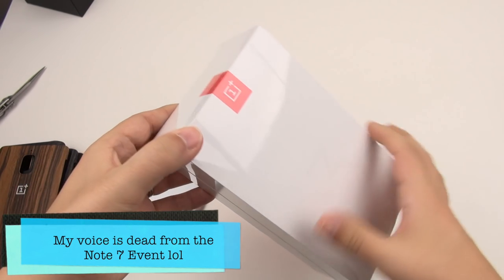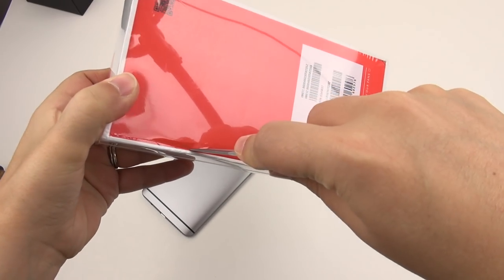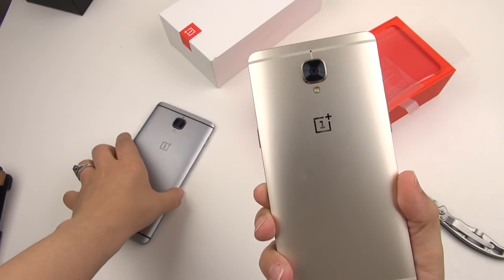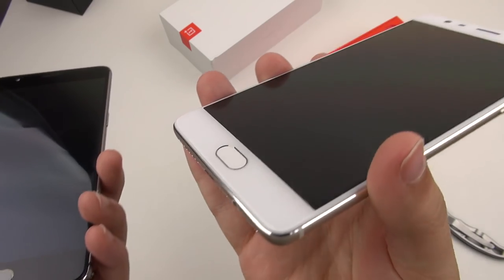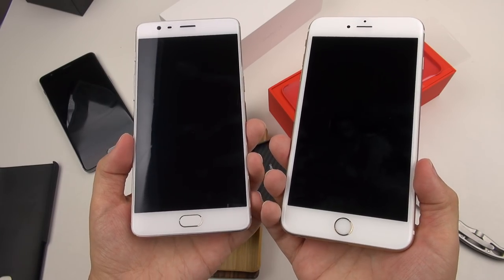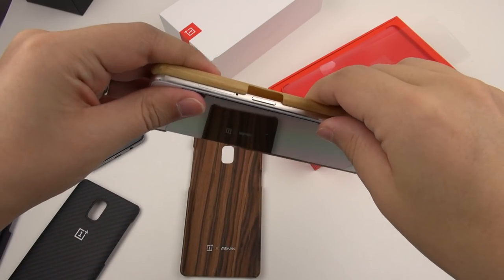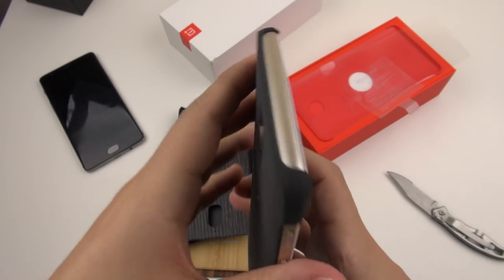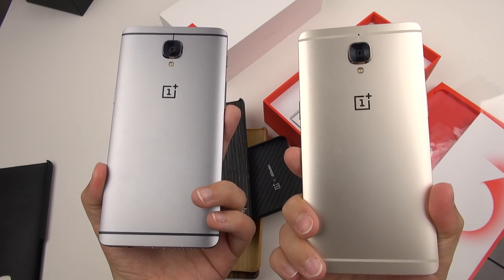OnePlus 3: Soft Gold Unboxing & Comparison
OnePlus just came out with the Soft Gold version of the OnePlus 3. If you want to know what it looks like, take a peek. I compare it to the Graphite OnePlus 3 and to a very similar looking iPhone. I also show what it looks like with all 5 different cases!